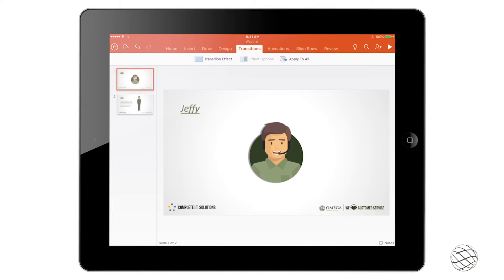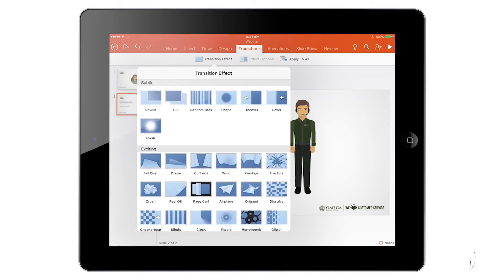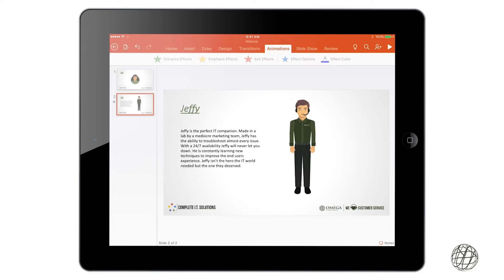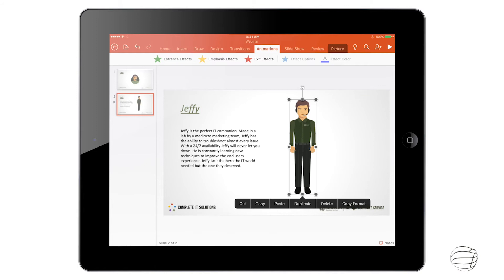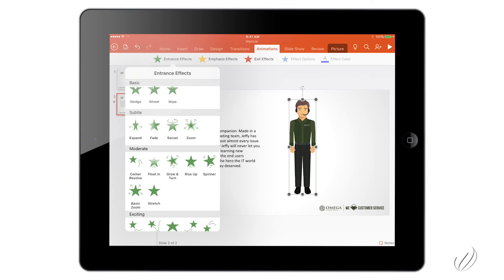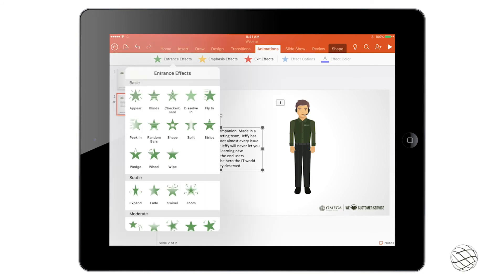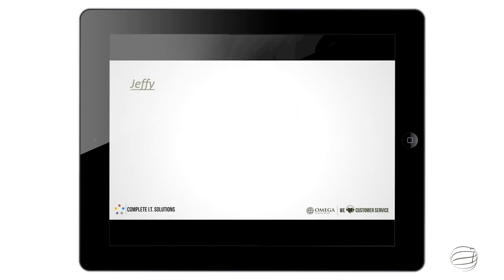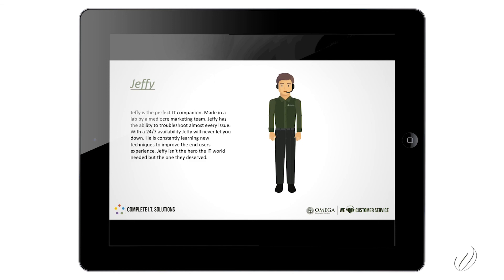Working With Transitions and Animations In Powerpoint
In this video, we will go over how to use transitions and animations in Microsoft Powerpoint for iPad and iPhone.